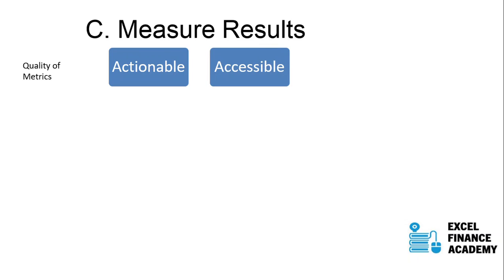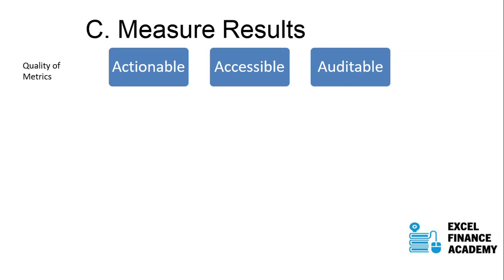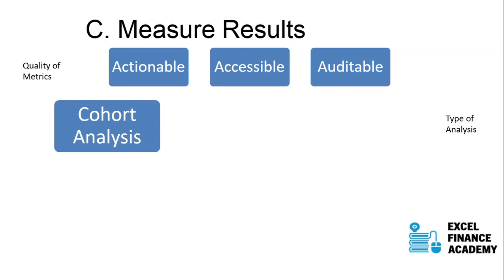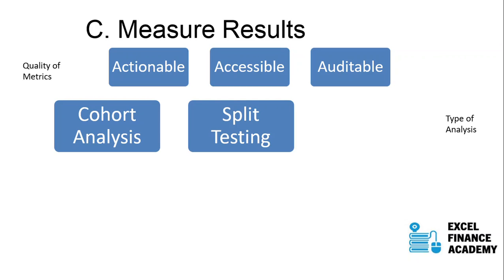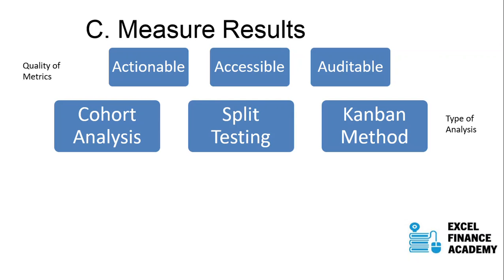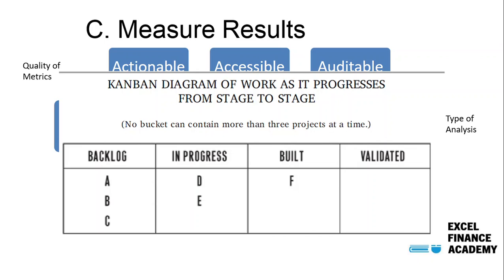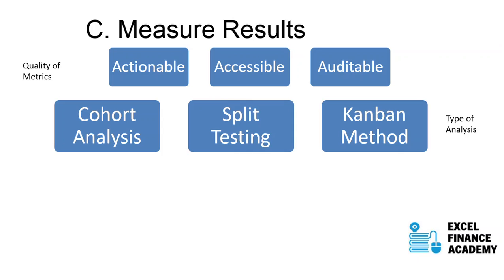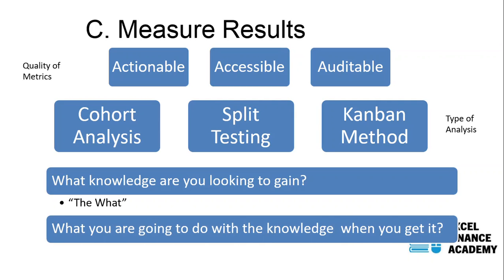Lean Strategies - Measuring Results Part 2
Most startups fail. But many of those failures are preventable.  The Lean Startup is a new approach being adopted across the globe, changing the way companies are built and new products are launched.

Eric Ries defines a startup as an organization dedicated to creating something new under conditions of extreme uncertainty. This is just as true for one person in a garage or a group of seasoned professionals in a Fortune 500 boardroom. What they have in common is a mission to penetrate that fog of uncertainty to discover a successful path to a sustainable business.

The Lean Startup approach fosters companies that are both more capital efficient and that leverage human creativity more effectively.  Inspired by lessons from lean manufacturing, Eric Ries method relies on “validated learning,” rapid scientific experimentation, as well as a number of counter-intuitive practices that shorten product development cycles, measure actual progress without resorting to vanity metrics, and learn what customers really want. It enables a company to shift directions with agility, altering plans inch by inch, minute by minute.

Rather than wasting time creating elaborate business plans, The Lean Startup offers entrepreneurs - in companies of all sizes - a way to test their vision continuously, to adapt and adjust before it’s too late. Eric Ries provides a scientific approach to creating and managing successful startups in a age when companies need to innovate more than ever.